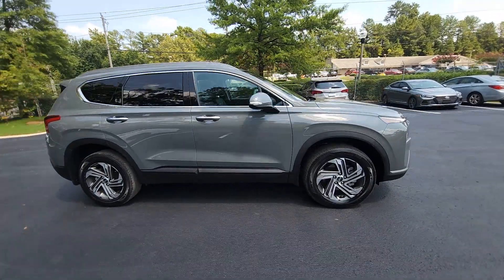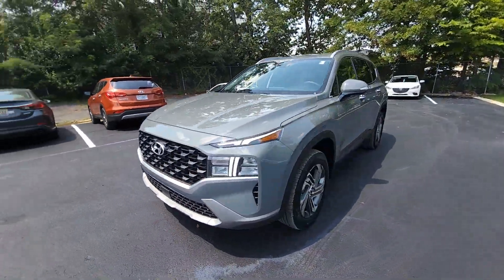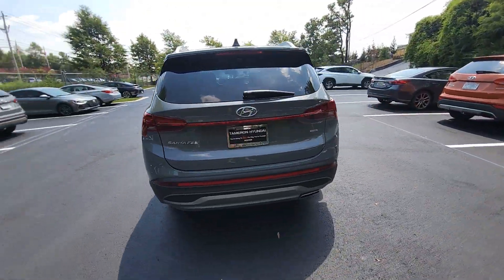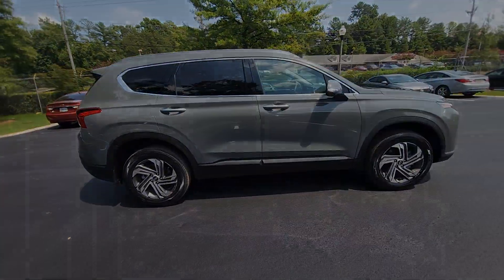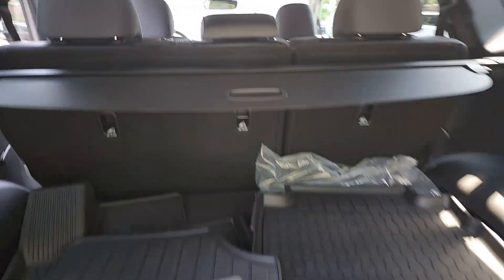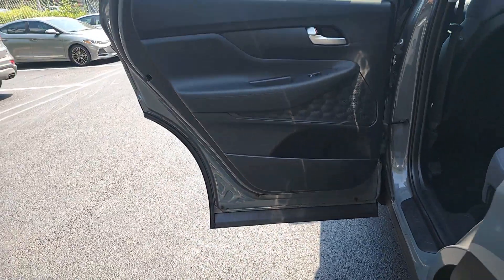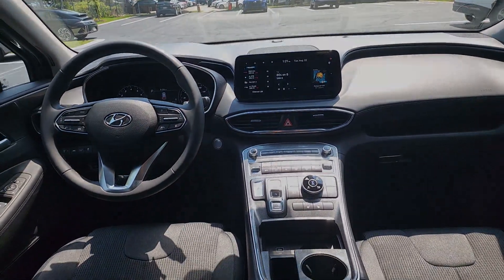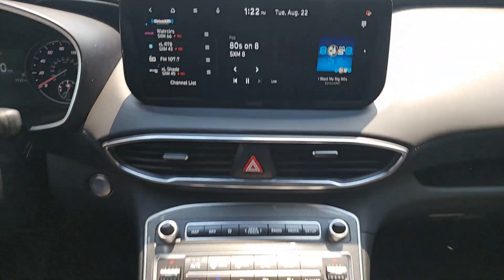2023 Hyundai Santa_Fe Birmingham, Hoover, Alabaster, Vestavia Hills, Helena P12566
Hampton Gray Used 2023 Hyundai Santa_Fe SEL available in 1595 Montgomery Hwy., Birmingham, Alabama at Tameron Hyundai. Servicing the Birmingham, Hoover, Alabaster, Vestavia Hills, Helena area.

Tameron Hyundai
1595 Montgomery Hwy

Clean CARFAX. Certified.brHampton Gray 2023 Hyundai Santa Fe SEL Certified Pre-Owned AWD 8-Speed Automatic with SHIFTRONIC 2.5L I4 Hyundai Certified Pre-Owned Certified AWD Gray w/Stain-Resistant Cloth Seat Trim Nav/GPS/Navigation Backup Camera Heated Seats One Owner CarFax Clean accident free CarFax Apple CarPlay & Android Auto Automatic temperature control Front dual zone A/C Navigation System Power driver seat.brbrSelecting this 2023 Hyundai Santa Fe SEL AWD Certified Pre-Owned vehicle is the clear confidence-inspiring choice. And remember you can only get a Hyundai Certified Pre-Owned at a Hyundai dealer that has certified that car. What are the perks of buying a Hyundai Certified Pre-Owned? Besides the great fuel economy safety style and technology found in all Hyundai vehicles youll also receive: A 10-Year/100000-Mile Powertrain Limited Warranty+ plus the remainder of the 5 Year/60000-Mile new vehicle limited warranty (from in service date). A Comprehensive 150-Point Inspection* (*154-Point Inspection for Sonata Hybrid; 166-Point Inspection for Equus). 10-Year/Unlimited Mileage Roadside Assistance+ & 1st-Day Rental Car reimbursement for covered repairs. Every Hyundai Certified Pre-Owned Vehicle also comes with: 90 Days of No-Charge Satellite Radio and the peace-of-mind provided by a complimentary CARFAX Vehicle History ReportTM. Love your Hyundai from Tameron because you know its a great Hyundai thats protected and well cared for! Recent Arrival! Odometer is 1012 miles below market average!brbrHyundai Certified Pre-Owned Details:brbr * Includes 10-year/Unlimited mileage Roadside Assistance with Rental Car and Trip Interruption Reimbursement; Please see dealers for specific vehicle eligibility requirements. 10-Year/100000 Mile Hybrid/EV Battery Warranty. 3 months Siru-iusXM trial subscriptionbr * Roadside Assistancebr * Limited Warranty: 60 Month/60000 Mile (whichever comes first) from original in-service datebr * 173+ Point Inspectionbr * Powertrain Limited Warranty: 120 Month/100000 Mile (whichever comes first) from original in-service datebr * Vehicle Historybr * Warranty Deductible: $50brbrbrWe appreciate your interest and please contact us by phone email or online inquiry and well get back to you immediately. At Tameron Hyundai youre going to love the way youre treated! We offer financing for ALL credit situations. Please give us a call or stop by to test drive we work hard for our customers.